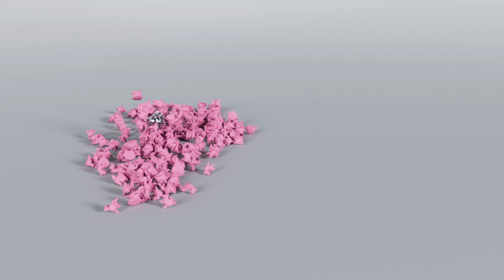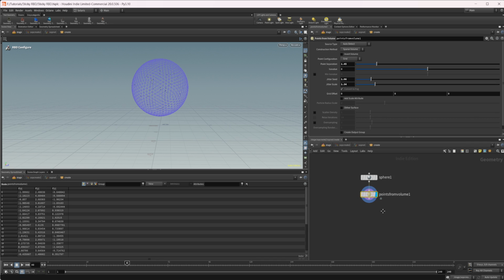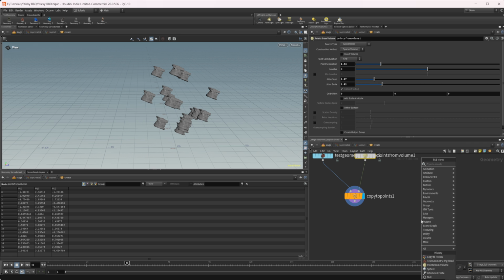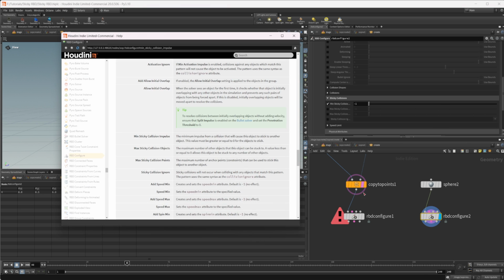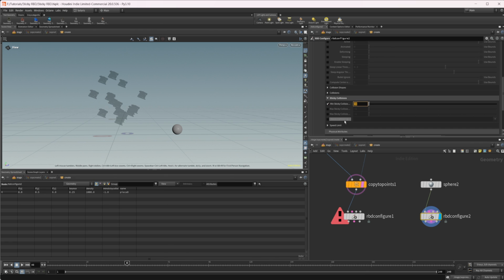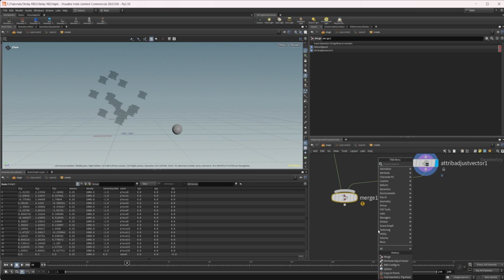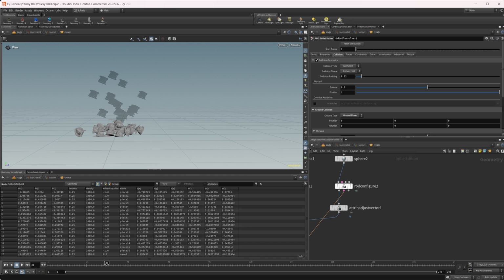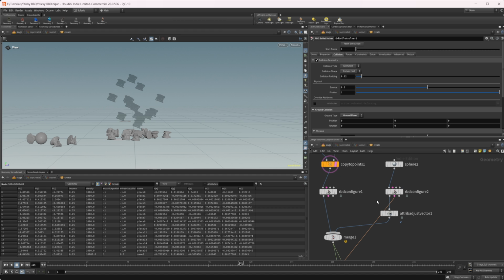How to Setup Sticky RBD Collisions in Houdini 20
Houdini 20 has added a new feature to RBD simulations that allows us to have sticky collision. This video goes over how to setup sticky RBD collisions in Houdini 20.